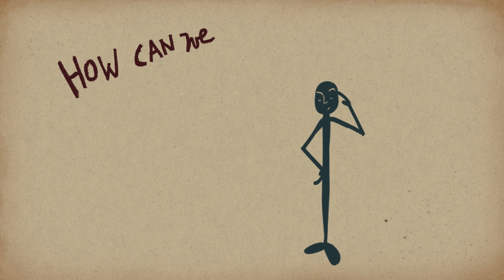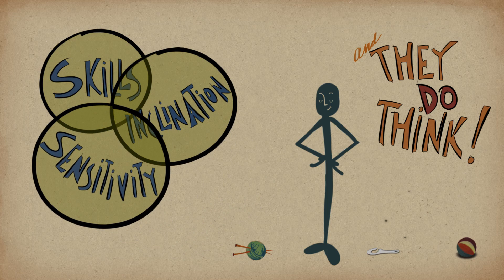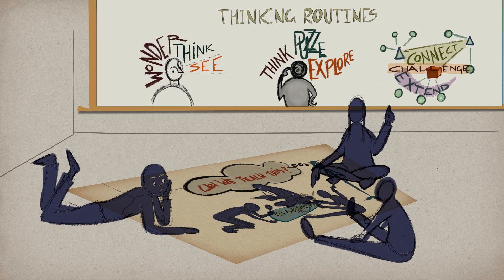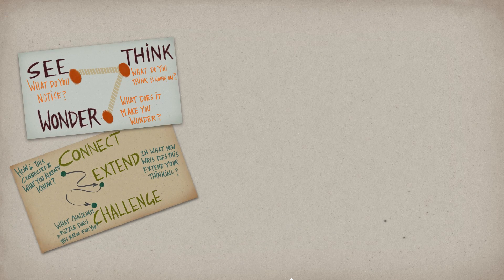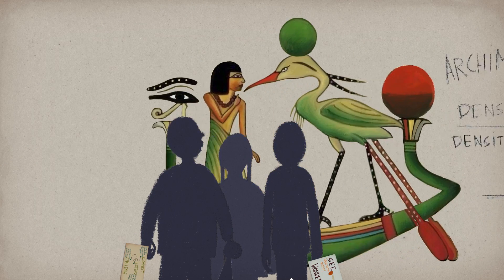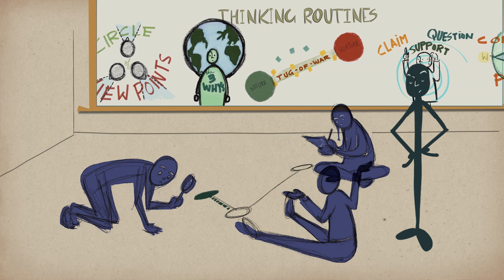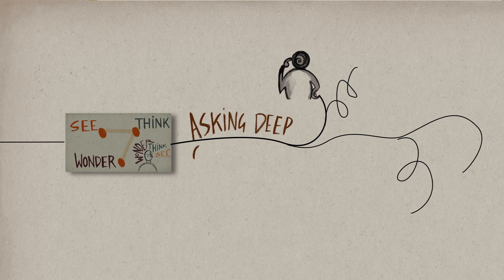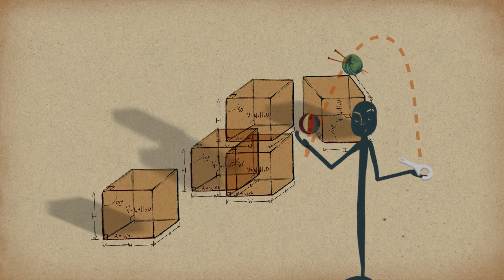PZ Thinking Routines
A short introduction to Project Zero's thinking routines:
What are they?
Why would I want to use them?
How can I get started?